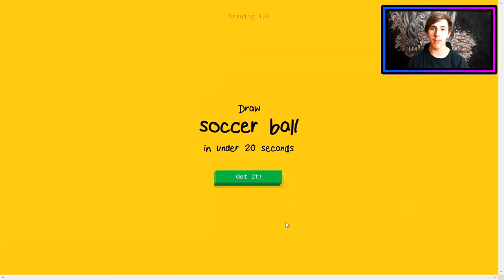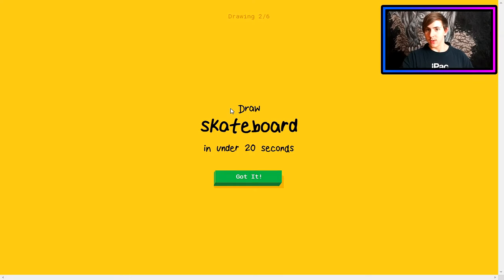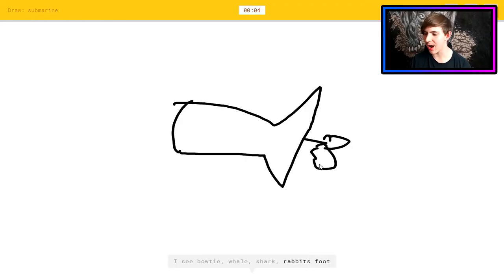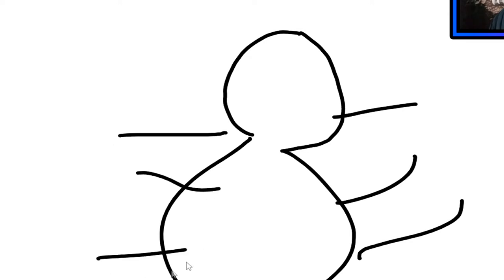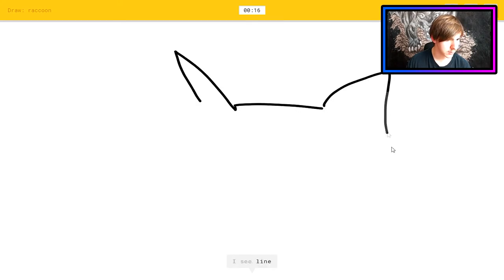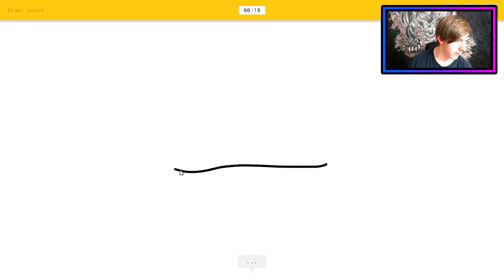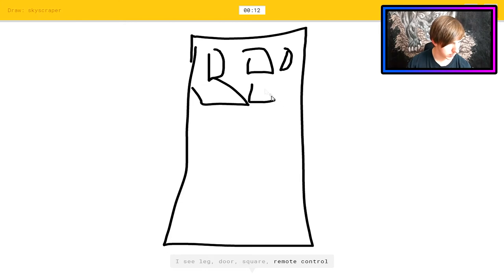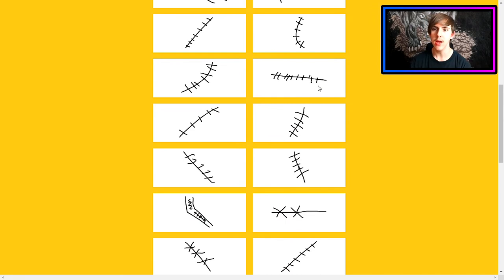GOOGLE'S AI SUCKS!! - Quick Draw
Quickdraw is pretty cool I guess, nonetheless, I still hope you enjoyed

Song Used in the video.
Name:
By:
Link: